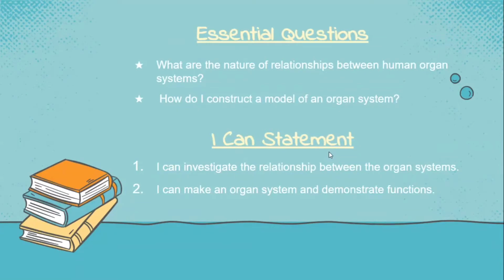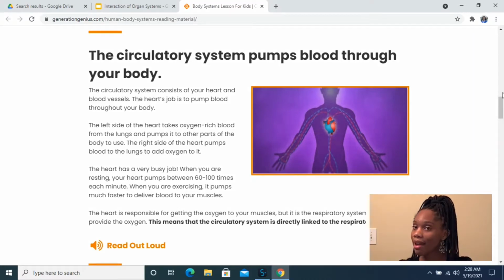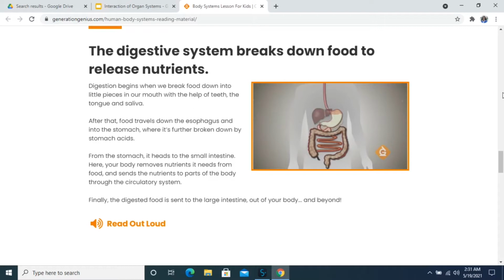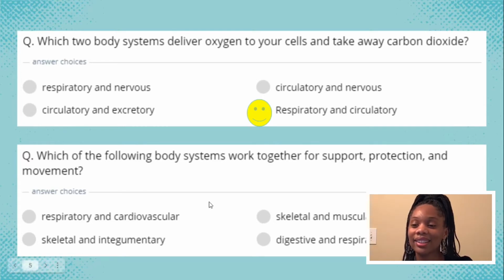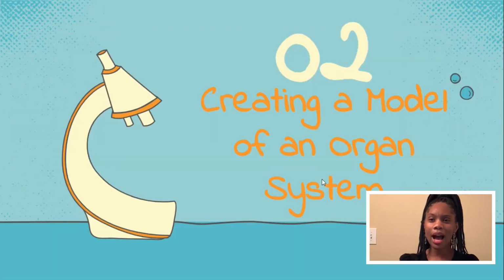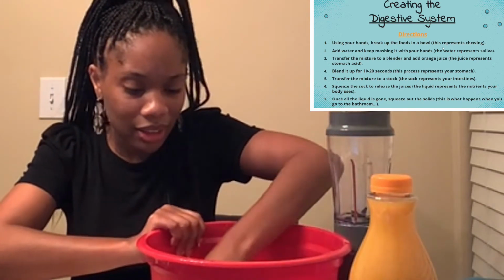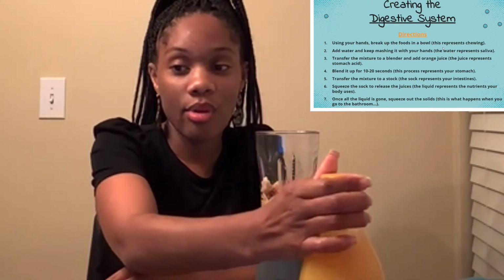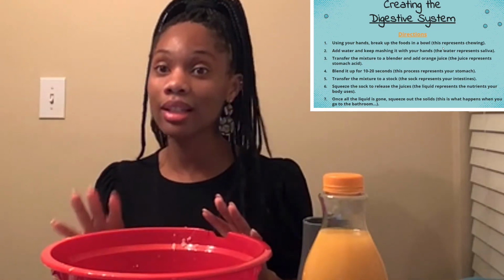SCI Grade 4 L.4.1.2-3 Interaction of Organ Systems